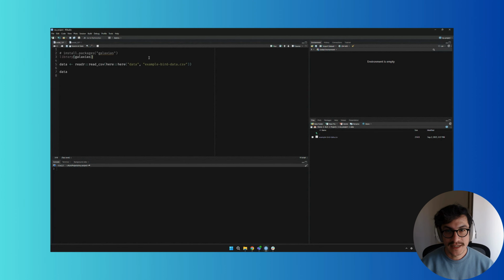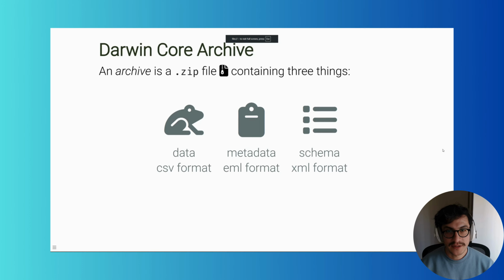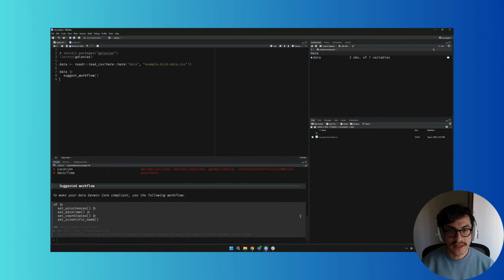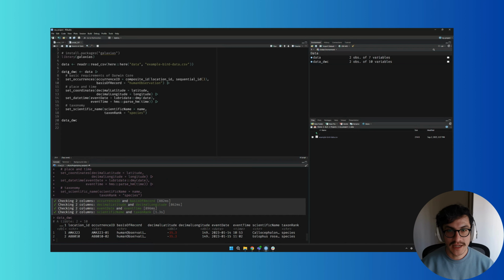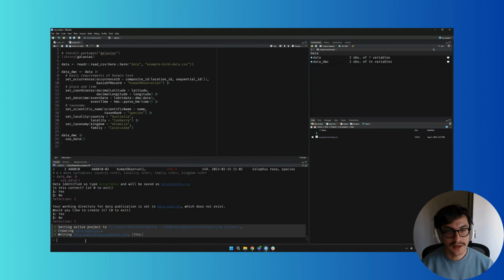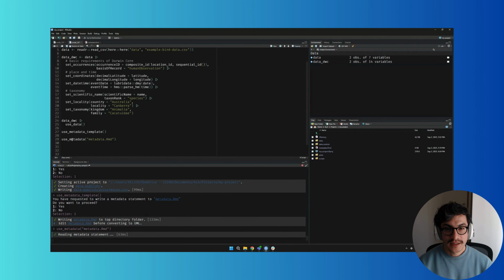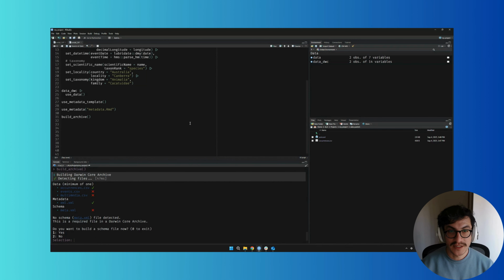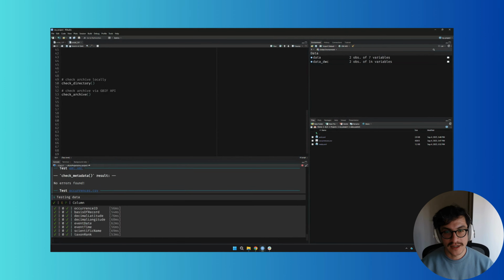An Introduction to Galaxias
‘galaxias’ is an R and Python package that helps users bundle their data into a Darwin Core Archive—a zip file containing data and metadata that conform to the Darwin Core Standard—so that they can share their biodiversity data with GBIF and the Living Atlases.

galaxias is designed and maintained by the Science and Decision Support Team at the Atlas of Living Australia
 Ecologists and biodiversity scientists routinely collect biodiversity observations during research projects, and these observations have the potential to contribute enormously to our understanding of the natural world. To share data with GBIF and the Living Atlases, however, data must be reformatted as a Darwin Core Archive. This process is not always straightforward.

galaxias offers researchers a toolset to construct a Darwin Core Archive in the same coding languages that many researchers use to conduct wrangling and analysis. galaxias takes inspiration from several popular packages from the tidyverse—dplyr, usethis and testthat—to improve usability and familiarity with the intended workflow.

galaxias allows users to conduct the complete workflow of standardising their dataset, writing metadata, and building an archive locally in a familiar program and language. This added familiarity aims to encourage users to add data sharing to their existing analytic workflow, and gives users more control over how their data are shared.